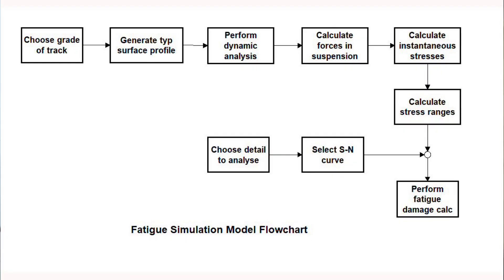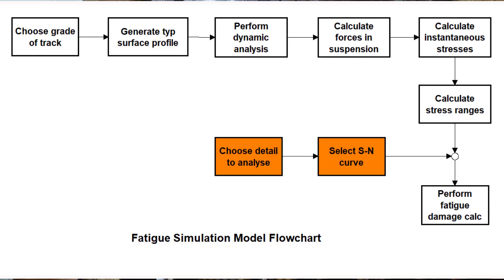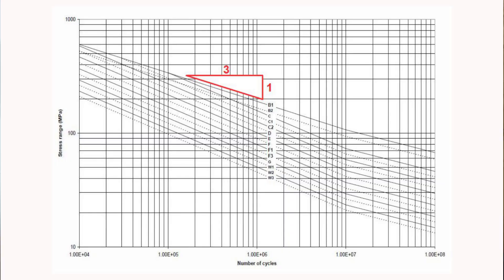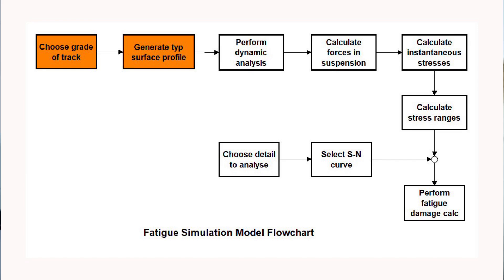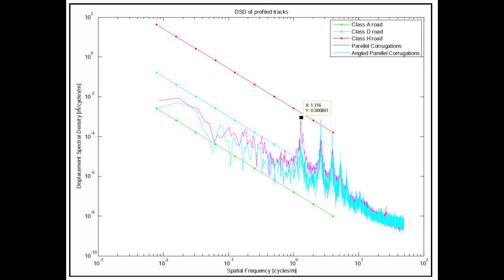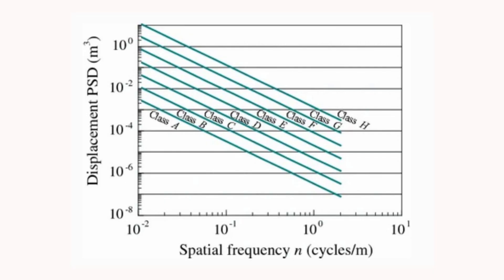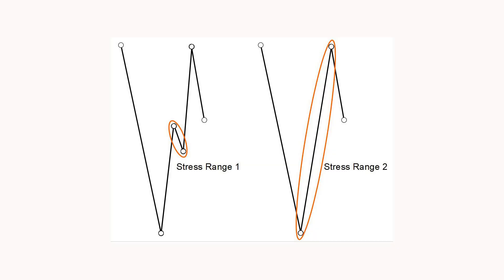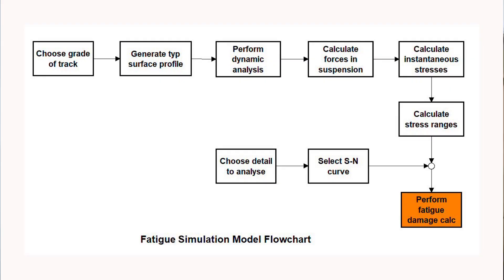Why axles break on overland vehicles. Part 4 - the fatigue simulation model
This video is part of a series which looks at why axles break on overland vehicles. This video gives the theoretical background to the fatigue simulation model which will be used to study the principal factors which cause axle failure.